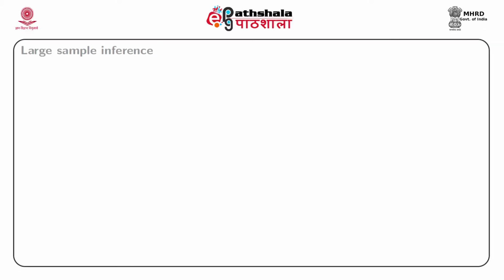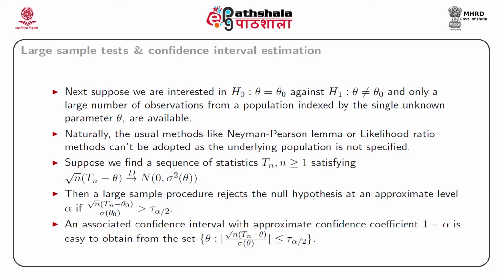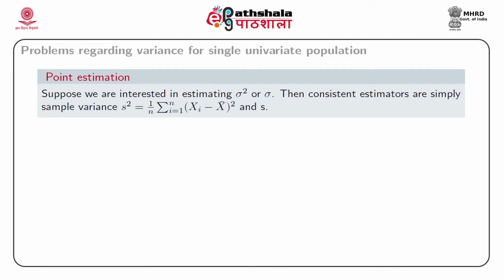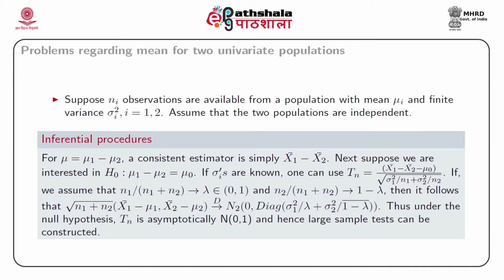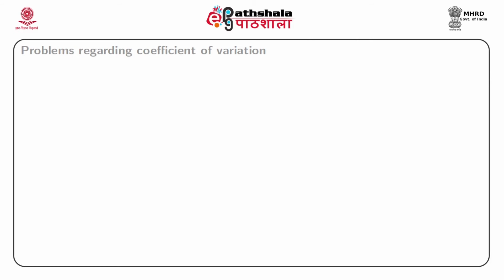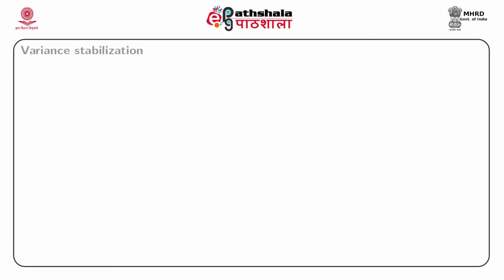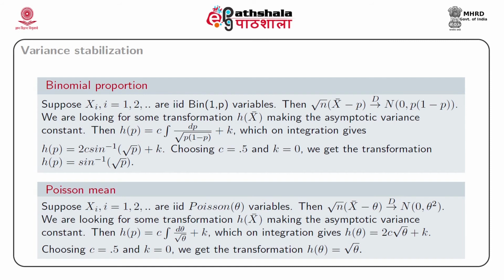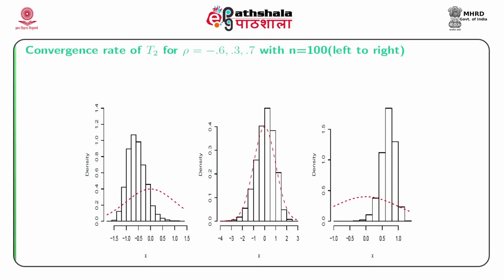M-38. Applications Of Asymptotic Results In Inference